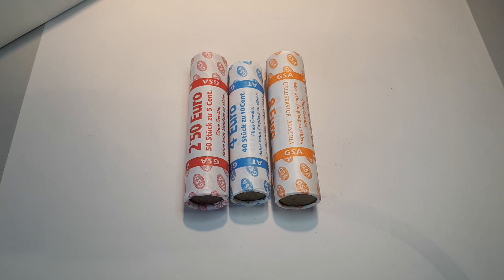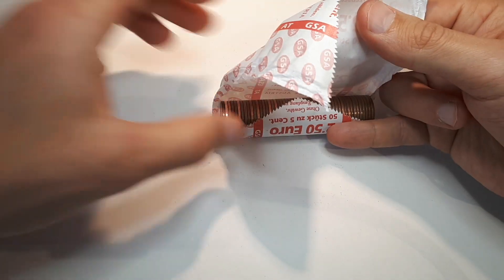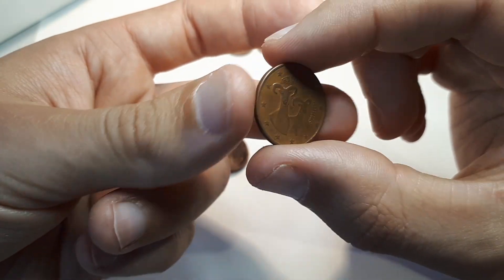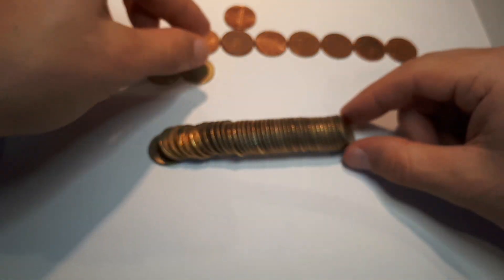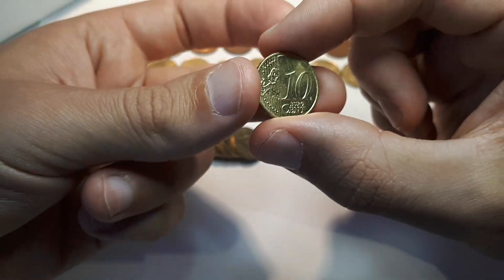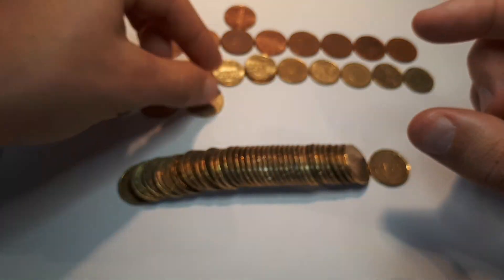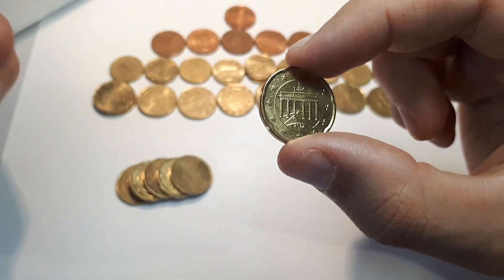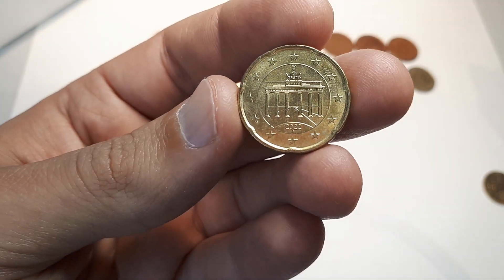New Find In 5 - 20 Cent Mini Coin Hunt - 3 x Austrian Coin Rolls - #26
Finally the curse is broken and I found a new coin for my collection again. It was not the most special find, but any new coin is a good find for me.
I am very happy that this long run without new coins is finished and hopefully there will be way more new finds soon...

I search for rare coins (with a mintage below 2 million), NIFCs and other coins that are still missing in my collection. I am collecting every year from every country and all the denominations.

Mintmarks for Germany explained:

A - Berlin
D - Munich
F - Stuttgart
G - Karlsruhe
J - Hamburg

For mintage numbers and coin names I use Numista and emuenzen.de